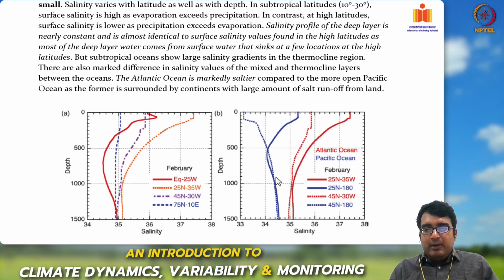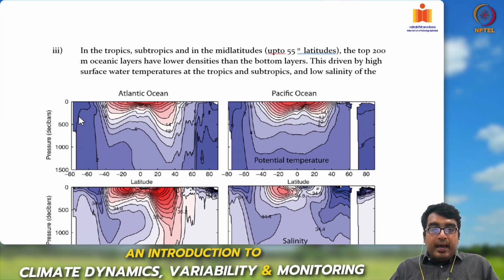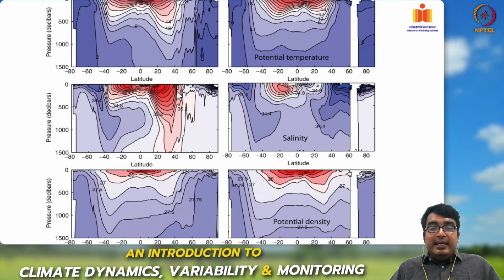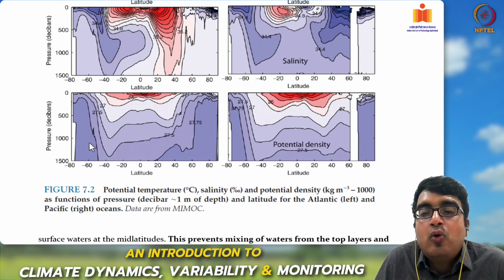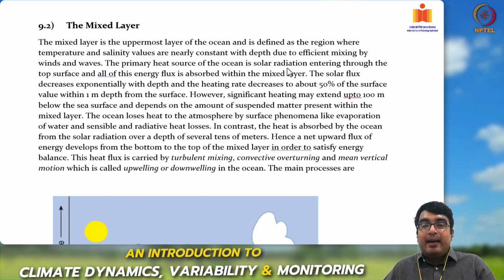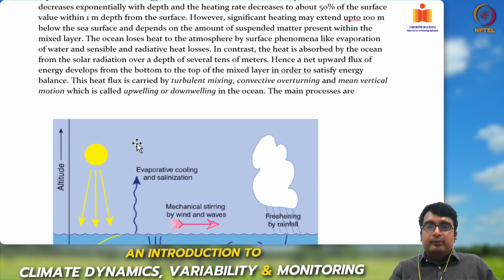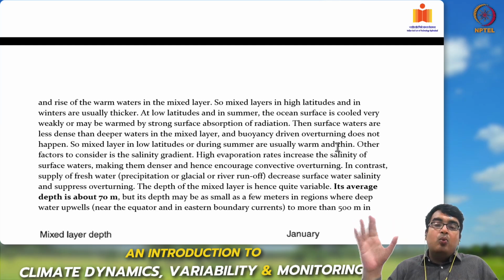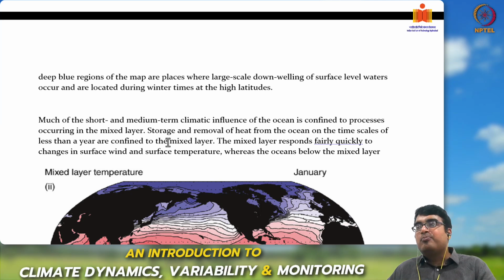OCEAN SALINITY AND MIXING LAYER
Salinity Profiles, Potential Density, Temperature and Salinity, The Mixing Layer